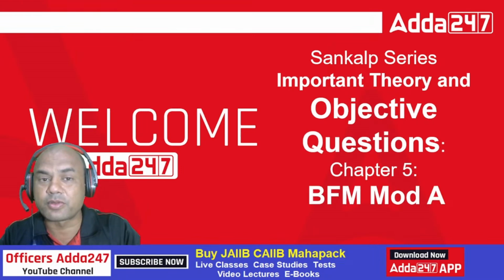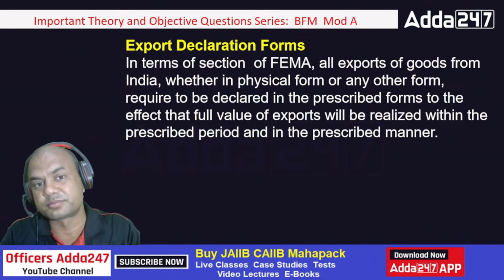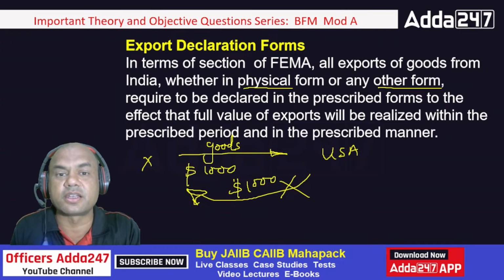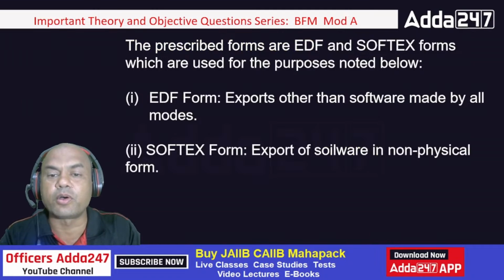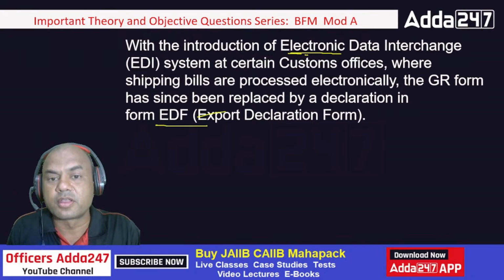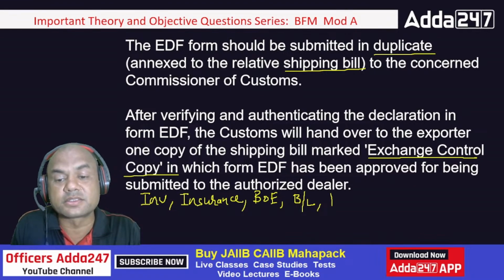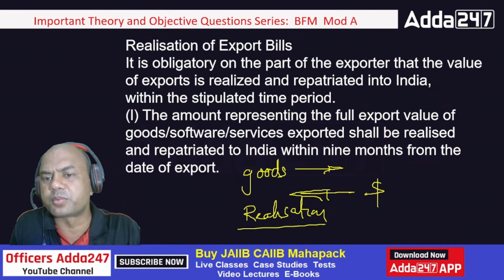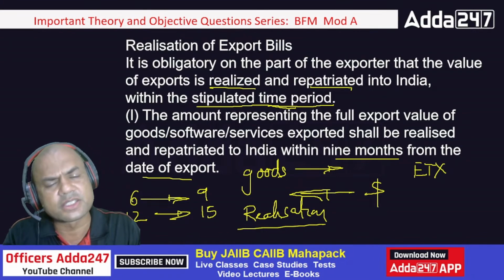CAIIB Nov-Dec 2023 Exam | CAIIB BFM English Medium | Module A Chapter 5 | Class 8